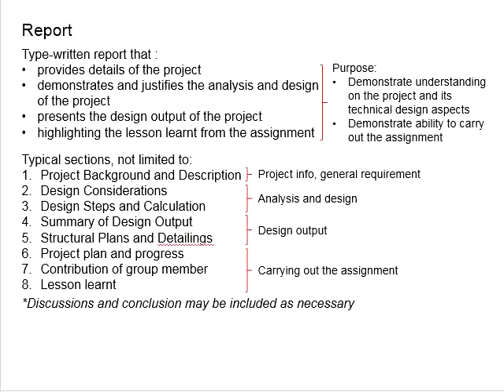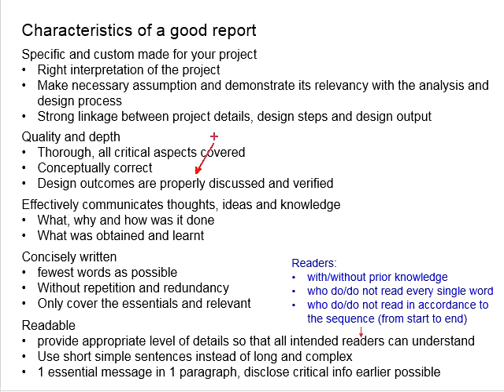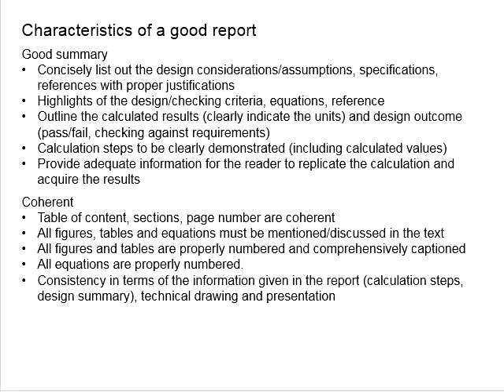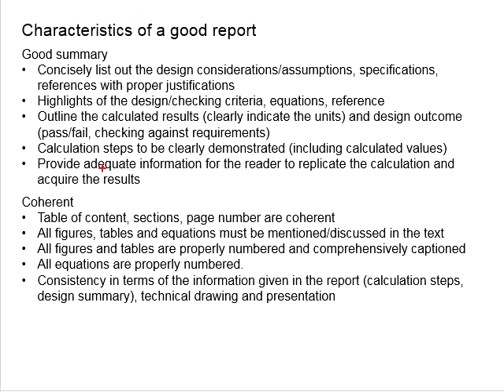2.2 Characteristics of good report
Sharing on how to produce a good assignment report.